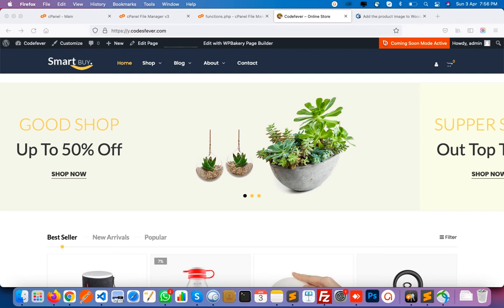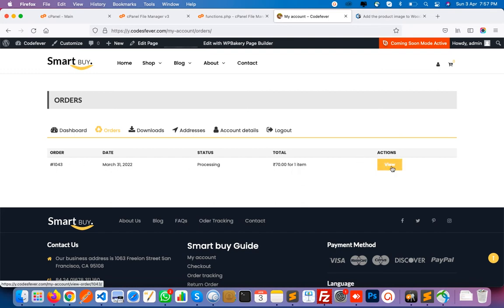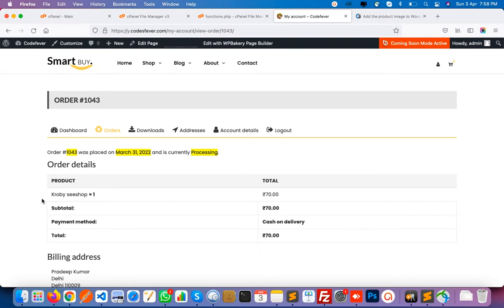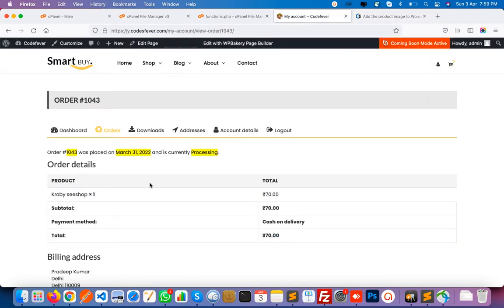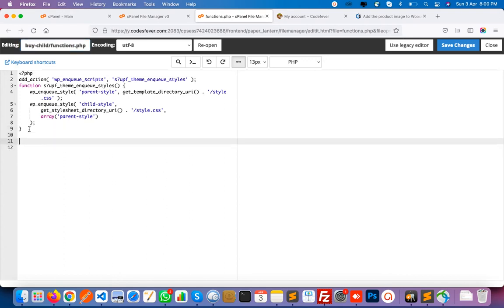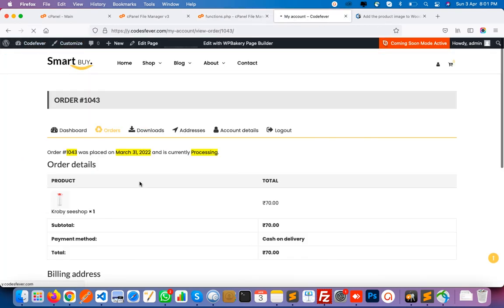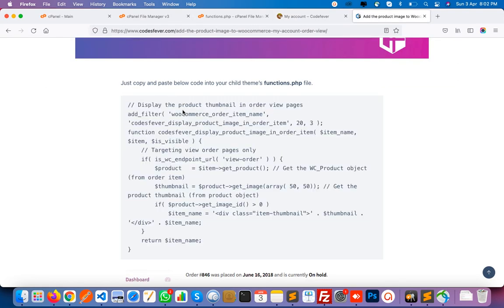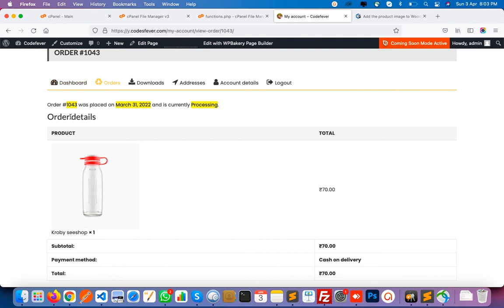Add the product image to Woocommerce my account order view | Codesfever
Add the product image to Woocommerce my account order view